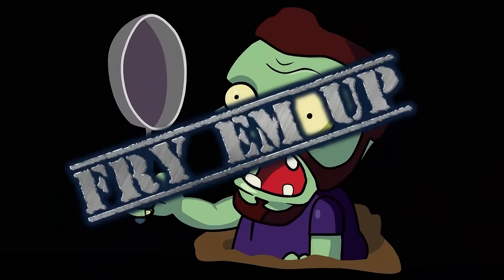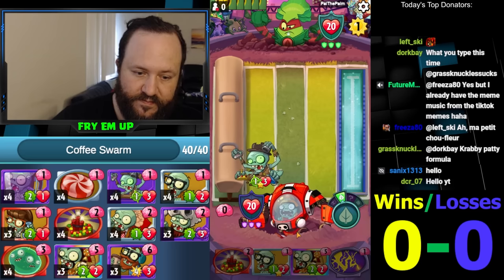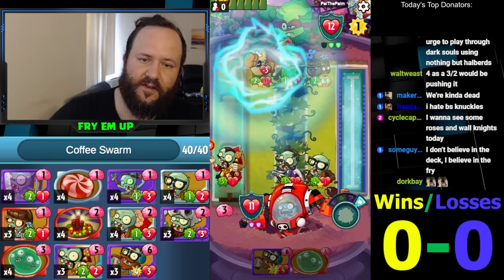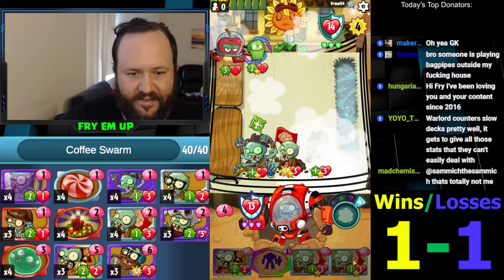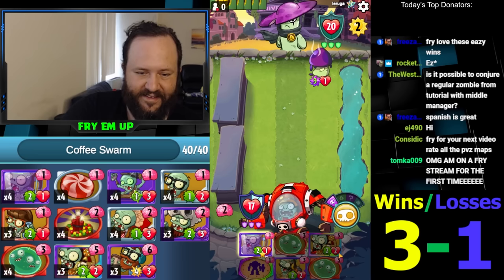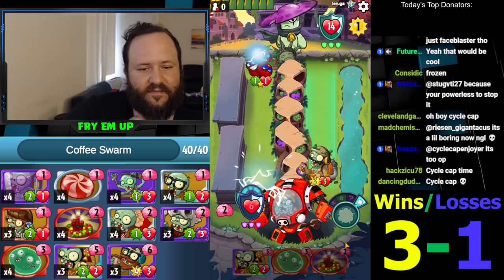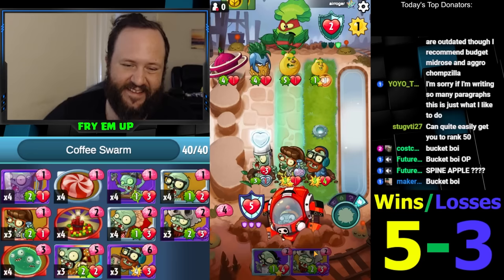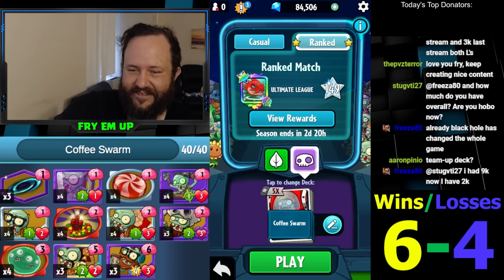7 Years After Release, I Finally Found a Good Deck For Coffee Zombie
Z-Mech Coffee Swarm Deck

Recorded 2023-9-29